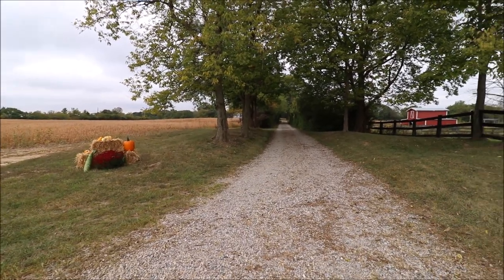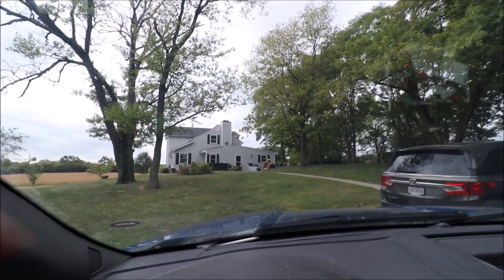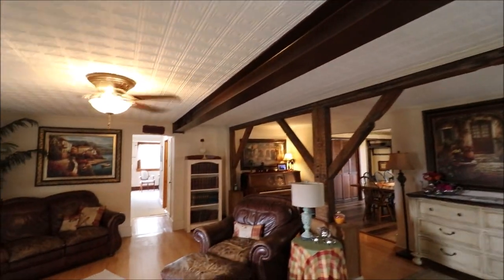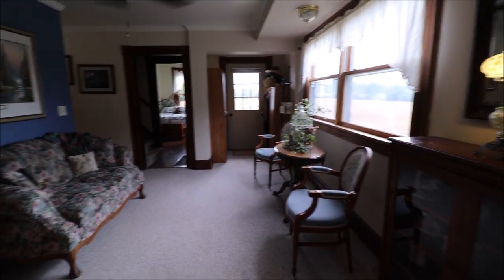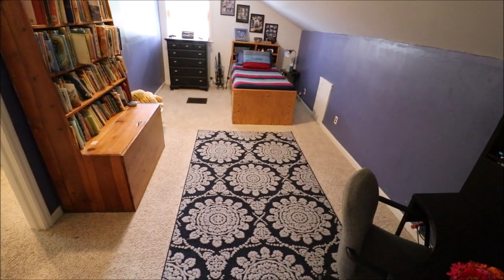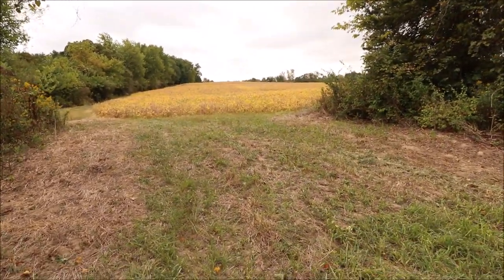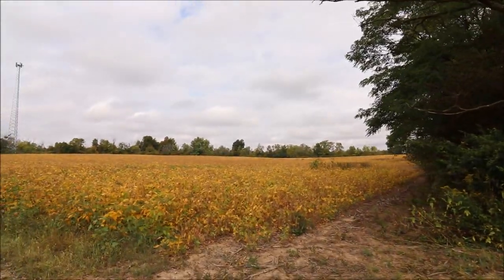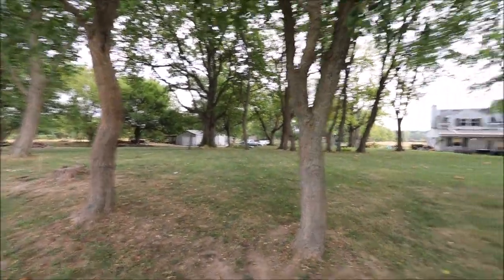SOLD! 6921 Hetzler Rd, Middletown, OH 45042 ~ 5 bedroom home on almost 48 acres - a MUST SEE!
6921 Hetzler Rd, Middletown, OH 45042 ~ $474,900
This is the one you have been waiting for! An older home filled with all of the charm and character you would expect, plus all of the upgraded modern conveniences that you need. You will be impressed once you come down the long, inviting, tree lined driveway that leads to your very own personal oasis. The five bedroom home sits in the middle of just under 48 acres with no neighbors within view! 33 acres are tillable and the rest is wooded or the setting for the home. If you enjoy the outdoors, this place was made for you - from hunting, 4 wheeling, dirt biking, hiking, camping, or just sitting on your large back porch nature watching and taking in the breathtaking views. The inside will not disappoint either. Remodeled bathroom and kitchen boasting new granite! The home is in move in condition and even has a rec room area in the basement. This is a one of a kind home and property so call for your private showing today.
Welcome to Middletown, OH
Welcome to Madison Local Schools
Welcome to Madison Elementary School
Welcome to Madison Middle School
Welcome to Madison High School